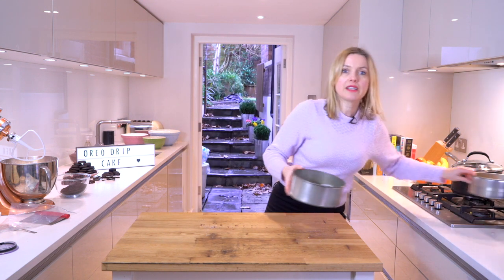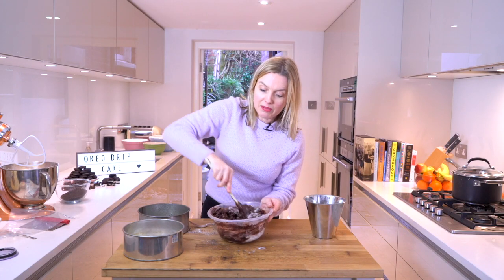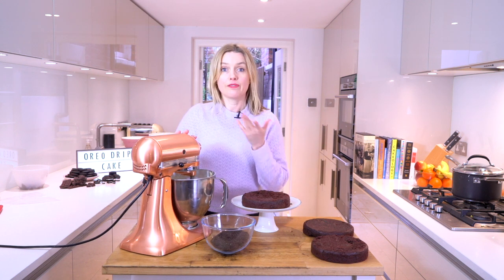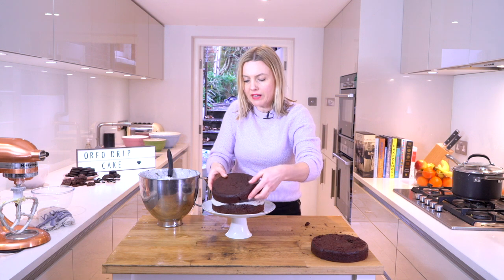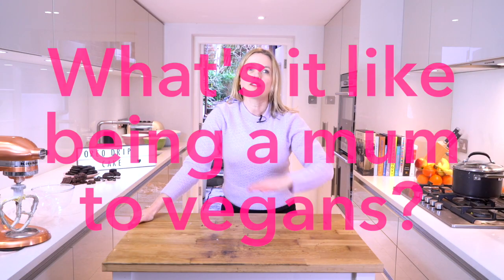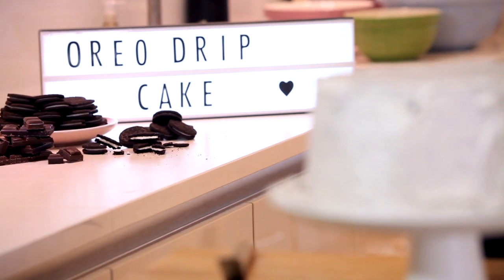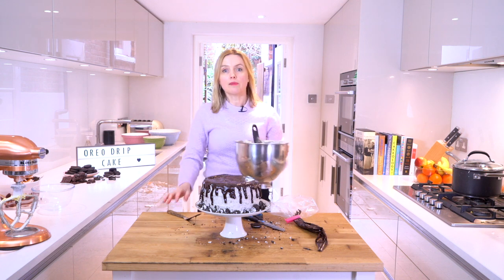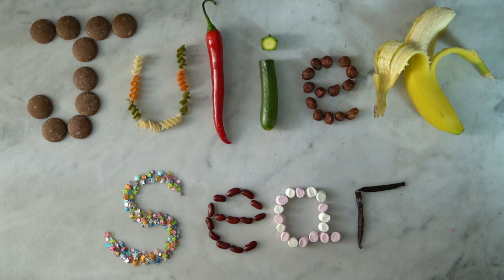How to make an Oreo Drip Cake - Vegan Friendly!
Vegan Oreo drip cake:

Ingredients:
Sponge:
395g self-raising flour
365g soft brown sugar
78g cocoa powder
½ tsp. salt
150ml water
Vanilla extract
165 ml veg oil
2 tbsp. white wine vinegar

Frosting:
350g vegan spread
750g icing sugar
1tbs vanilla
1 pack whizzed up Oreos

Ganache:
200g dark chocolate
100g vegan cream

Method:
1.Preheat the oven to 170 degrees Celsius.
2.Boil the kettle and pour the water into a jug to cool.
3.Line  3 7” tins with baking parchment.
4.Mix together the flour, cocoa powder, sugar, baking powder and salt ensuring it is all blended.
5.Add the water, oil, vinegar and then mix until combined.
6.Split into 3 tins and bake for 30 mins until a knife comes out clean when stuck in the cake.

For the frosting:
1.Beat together the vegan spread, vanilla and sugar until fluffy.
2.Add in the crushed Oreos and mix until combined.

Ganache:
1.Melt the cream and chocolate together in the microwave or over a pan of water until completely smooth and combined.

Decoration:
1.Stack your cakes with the frosting and then give the whole cake a rough crumb coat.
2.Leave in the fridge to chill for 30 mins.
3.Do a final coat of icing trying to make it as neat as possible.
4.Crush up some Oreos to press around the base of the cake.
5.Now load the ganache into a piping bag and pipe your drips all around the cake and then use a pallet knife to smooth ganche all over the top of the cake.
6.Use your excess buttercream to pipe swirls around to top of the cake sticking Oreos into each to give the cake some extra height.